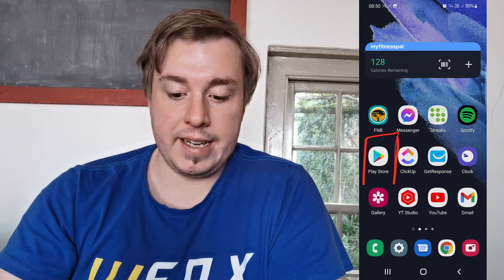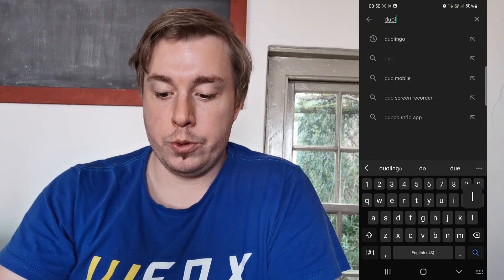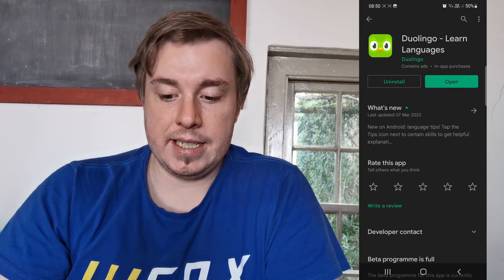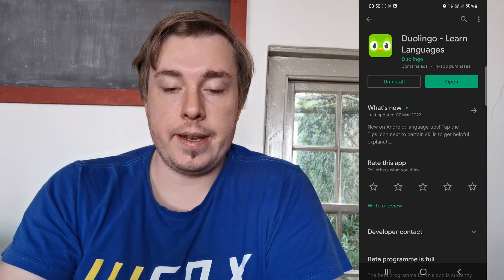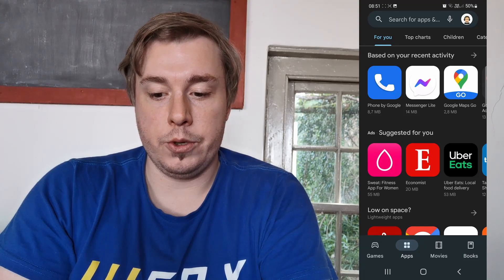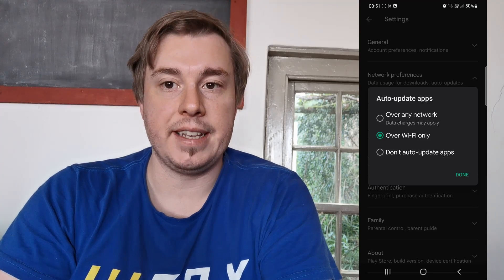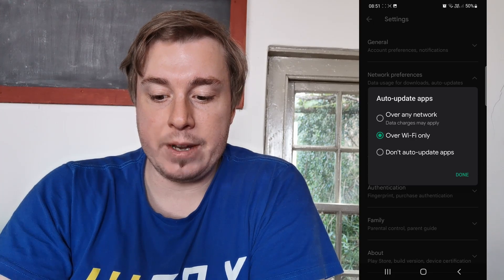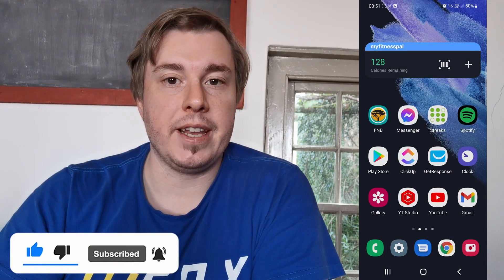How To Update Duolingo On Android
Learn How To Update Duolingo On Android